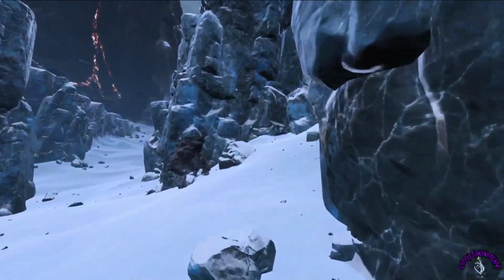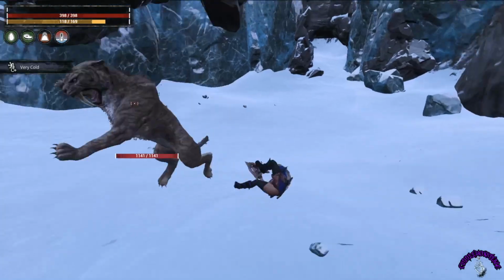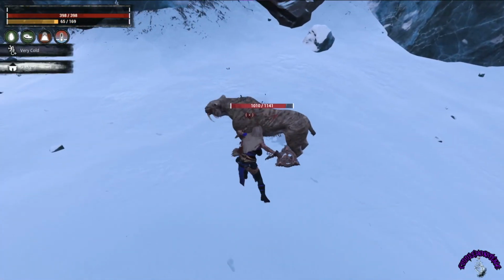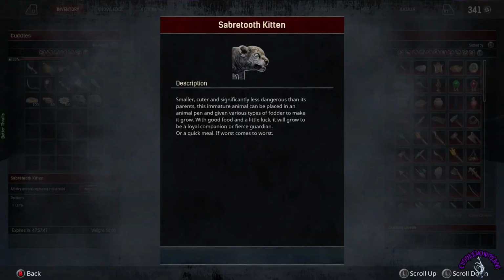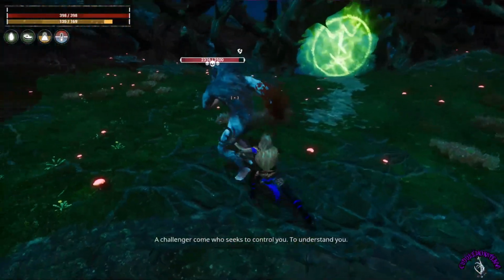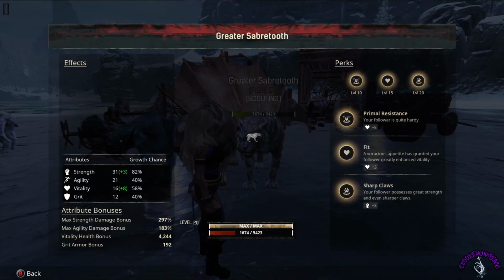Get A Greater Sabre! - Conan Exiles - Guide & Tips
Hey ya'll!
I hope this gives some inspiration to ya, and I hope you enjoy!

Don't own the Conan Exile game but would like to?